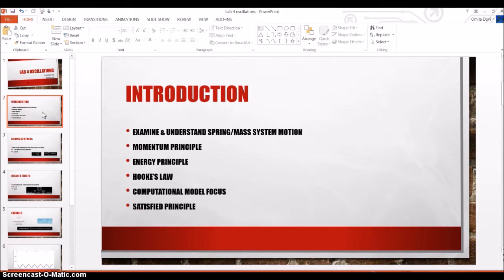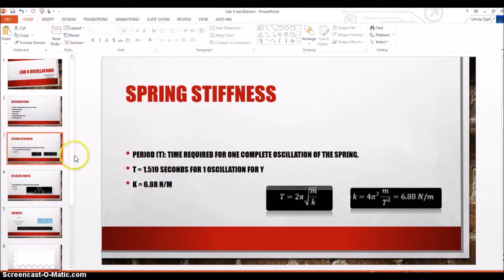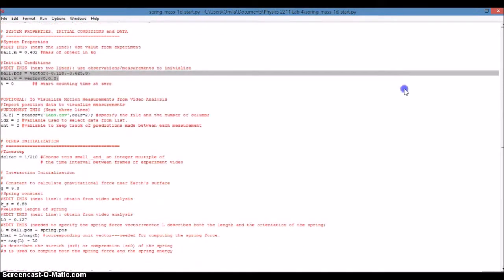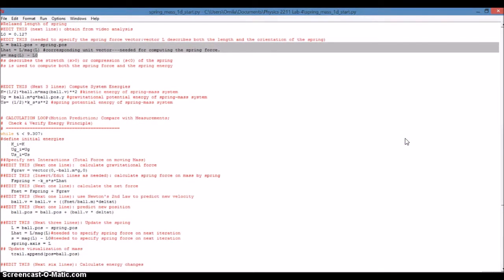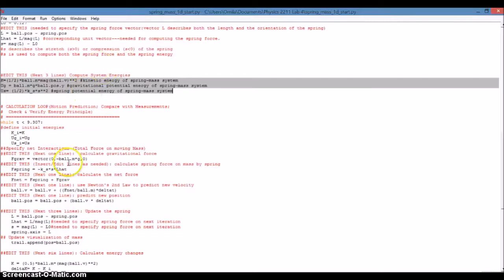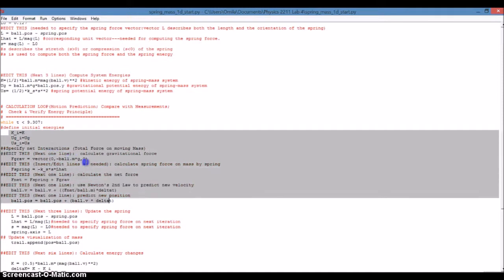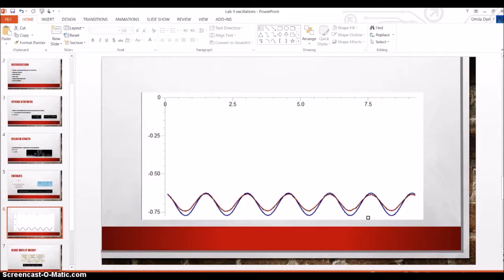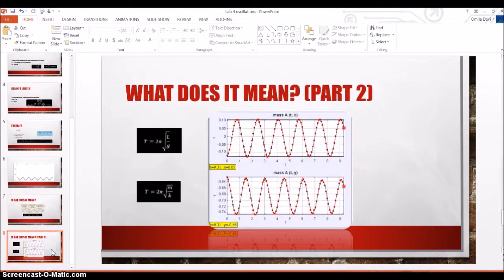Physics 2211 Lab 4 Video